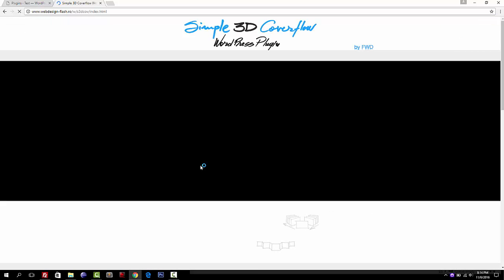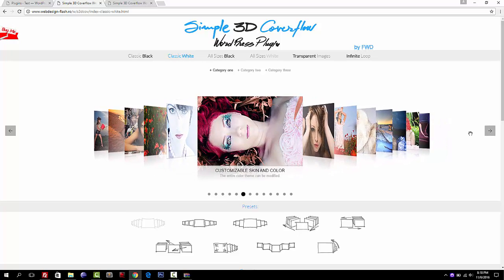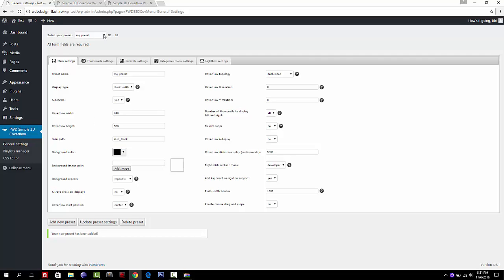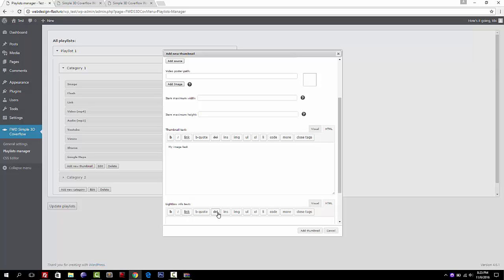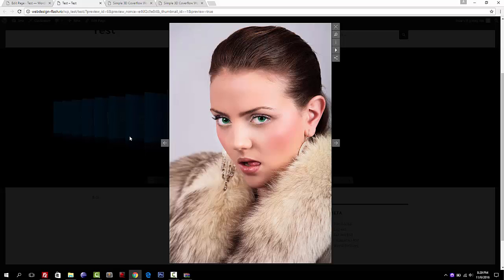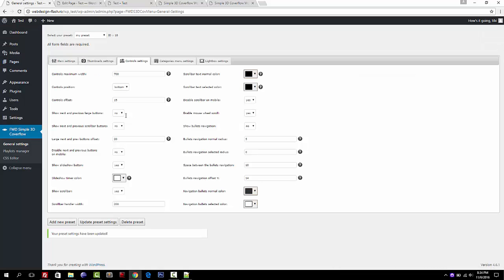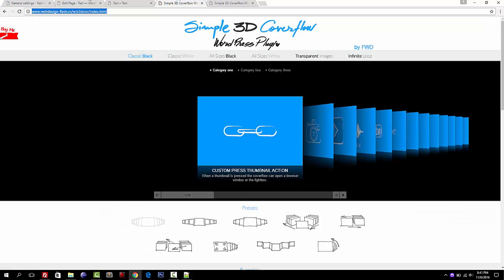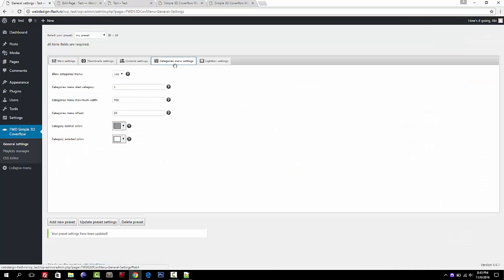Simple 3D Coverflow Wordpress Plugin admin demo